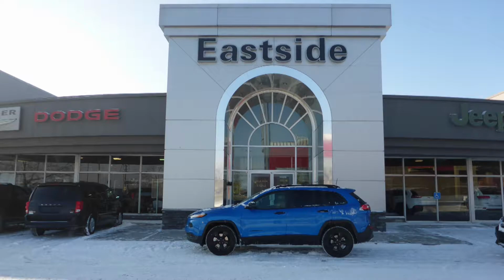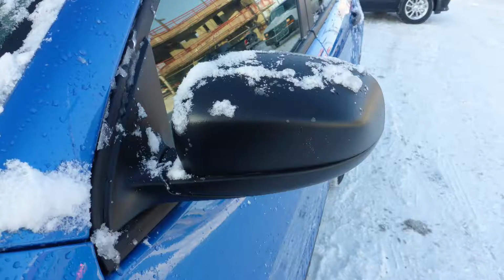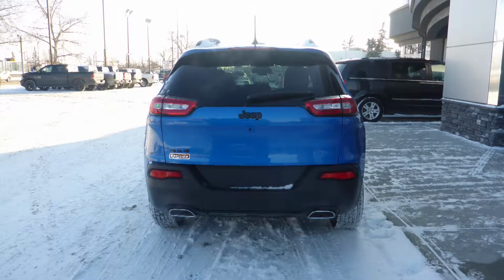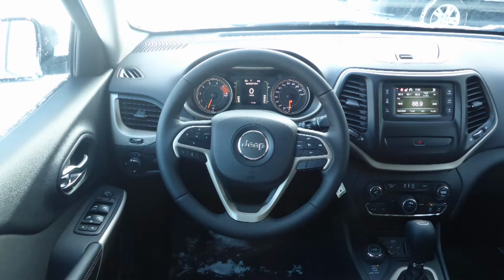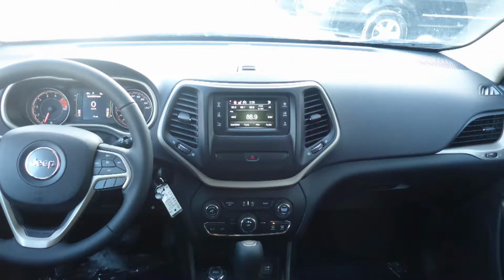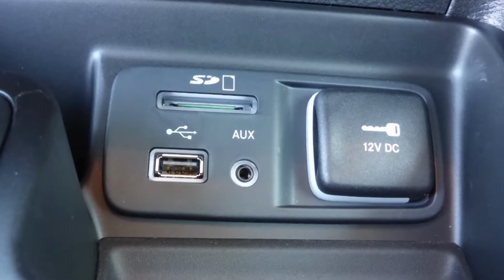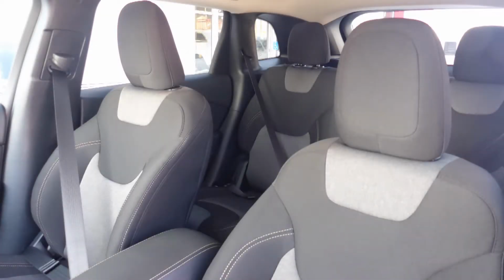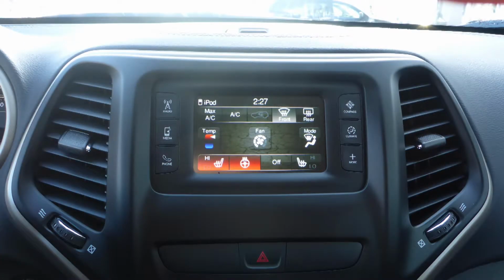2018 Jeep Cherokee Sport for Bryan - Eastside Dodge - Calgary, Alberta